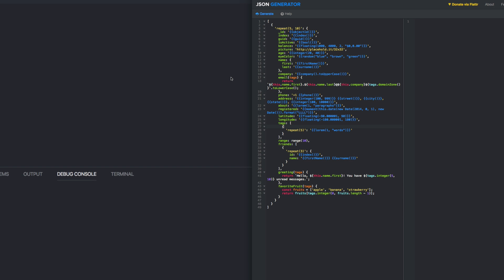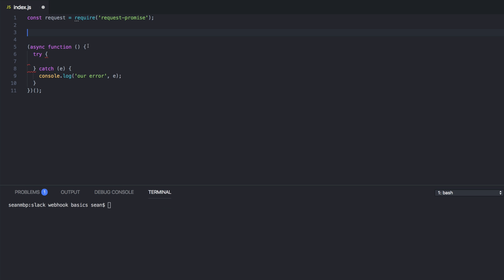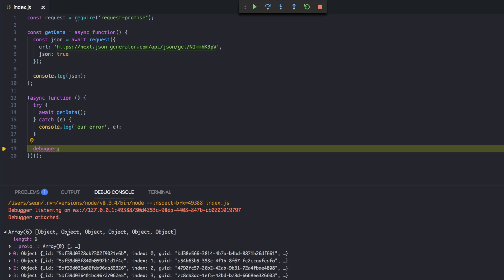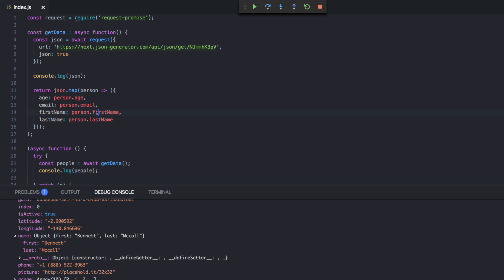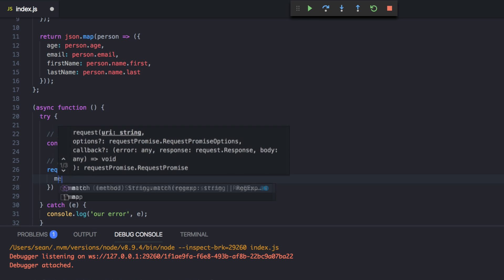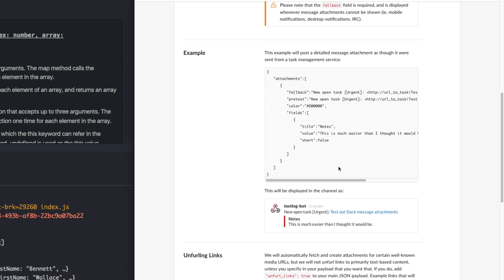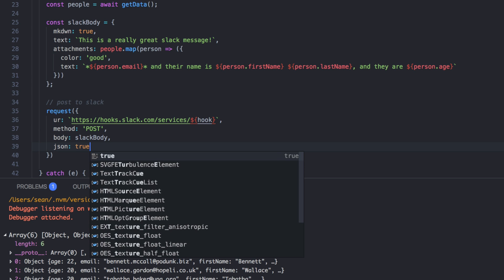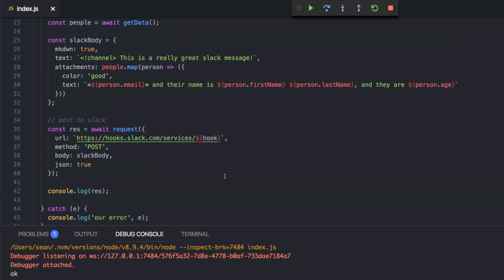Slack Custom Webhook API Basics - Build a Slack Bot (NodeJS)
Slack has such an easy API to work with when it comes to webhooks. They actually have several APIs, and several ways of doing the same task. In this video we take a look at one of these ways, which is using a custom web hook.